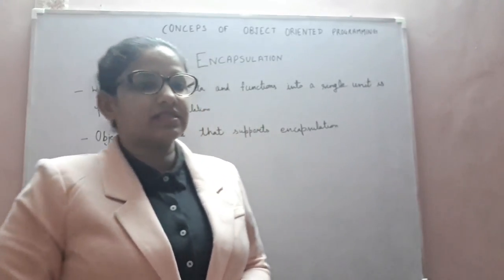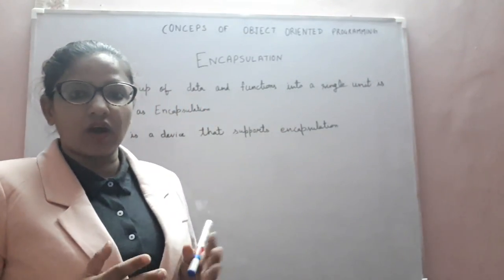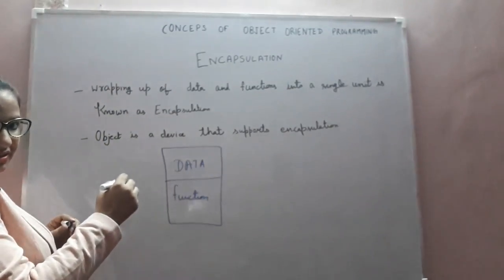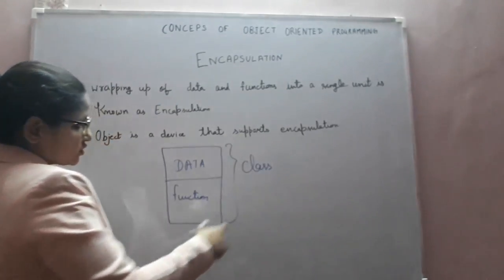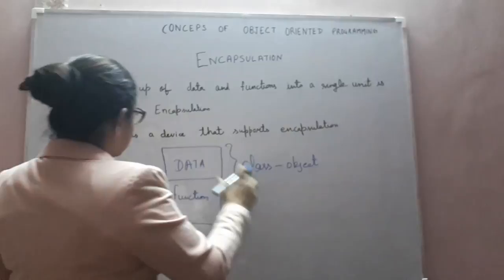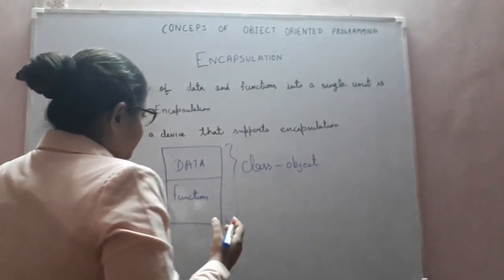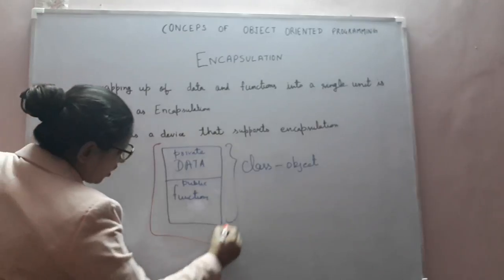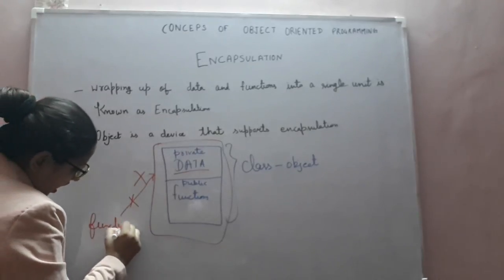Concepts of object oriented programming - encapsulation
Wrapping up of data and function into a single unit is known as encapsulation.